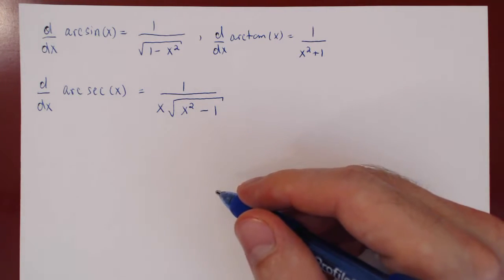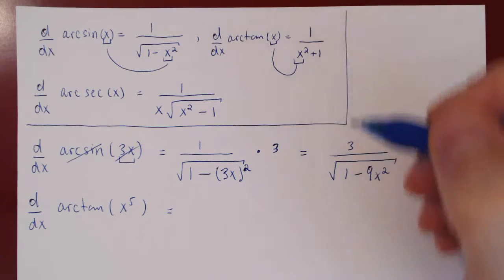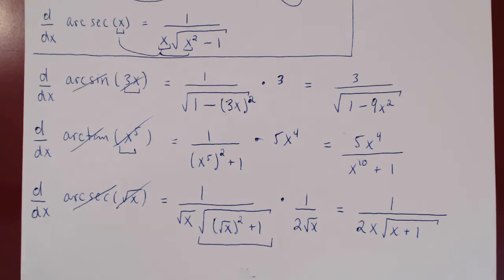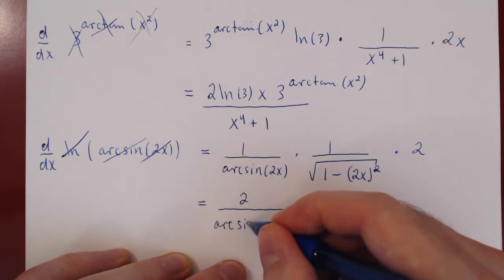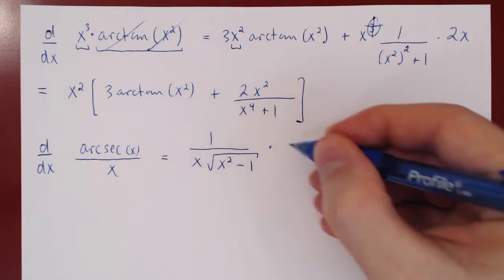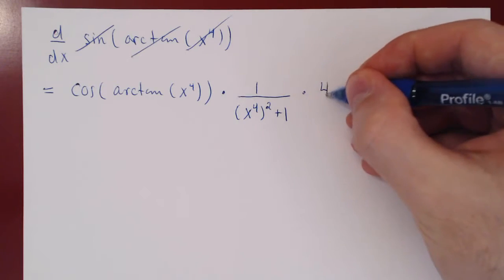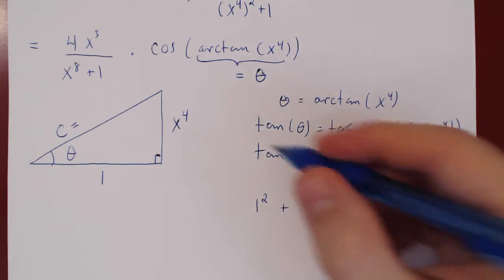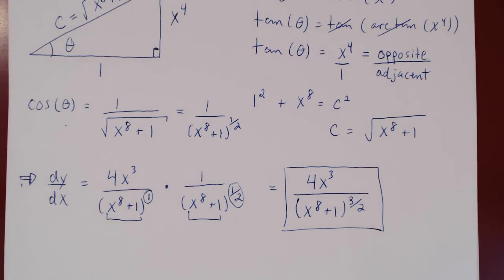Derivative of Inverse Trigonometric Functions - Part 2